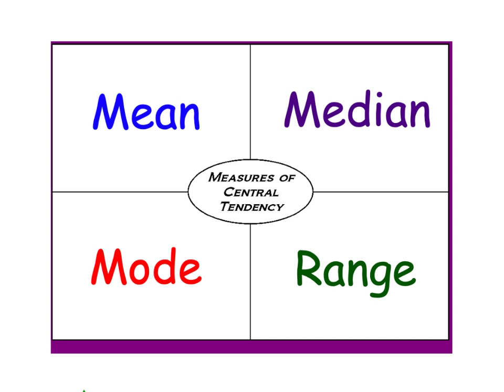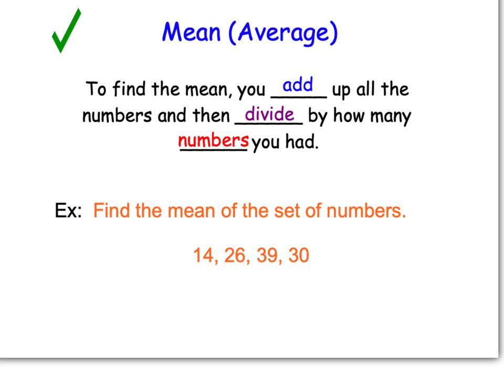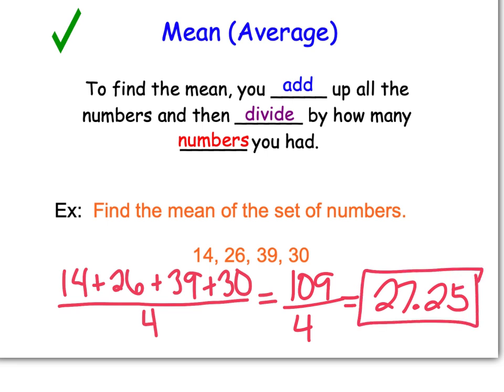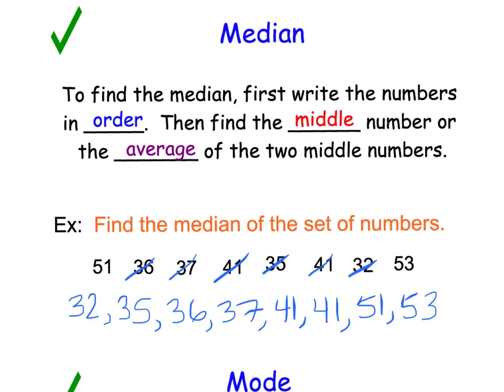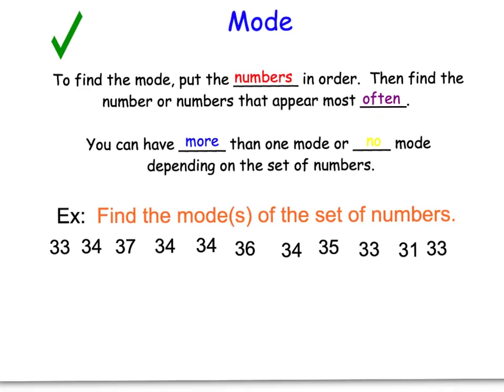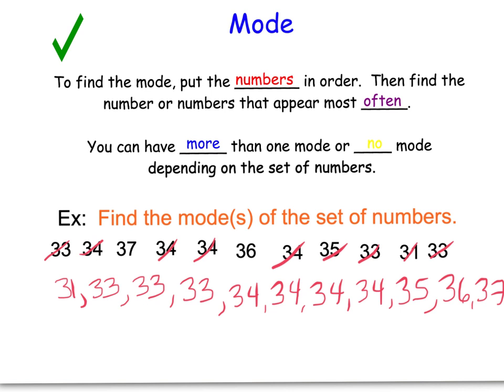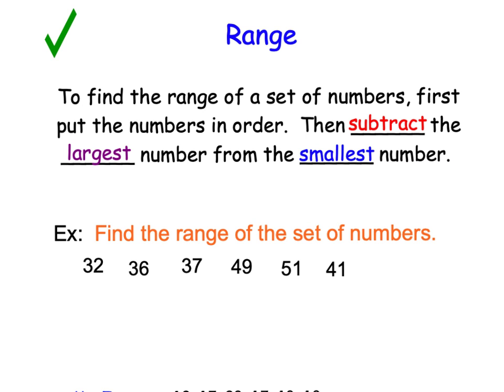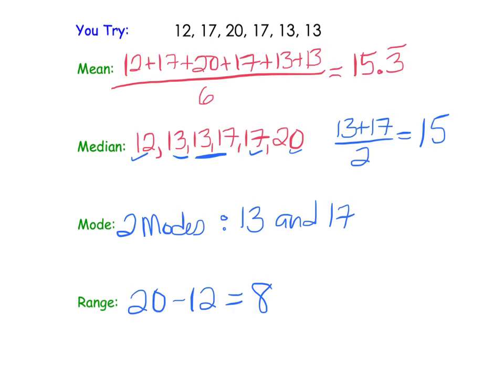2 7 Measures of Central Tendency